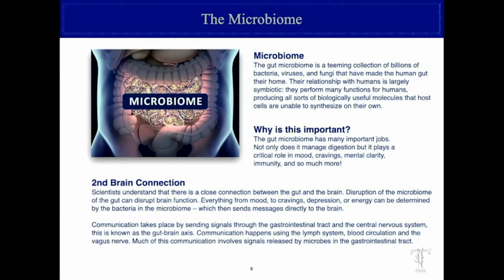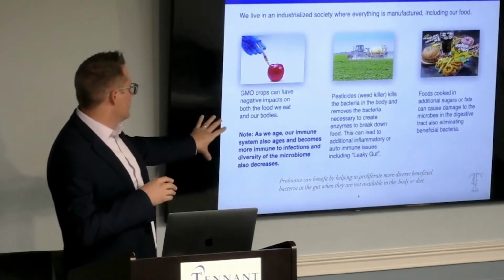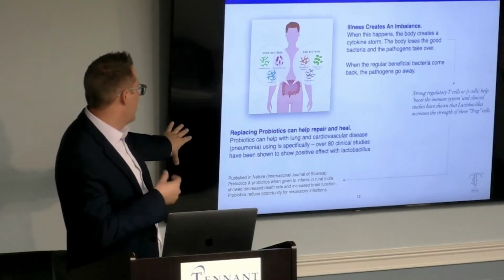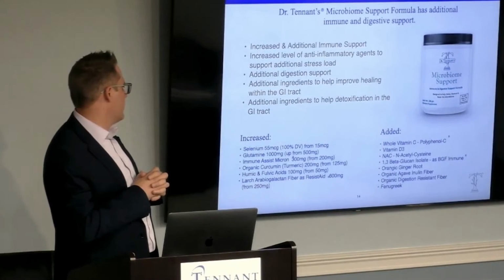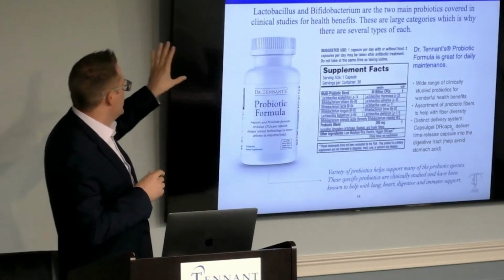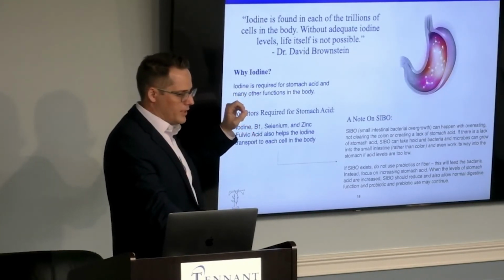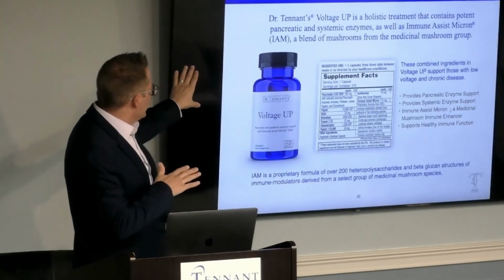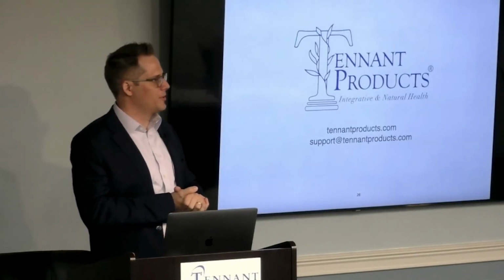Nutrition Master Class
The human body consists of 30 trillion cells and 38 trillion microbial cells.  During this video Scott Jessen dives into how important bacteria is to the human body. He covers the microbiome, immunity, digestive support and some of the things that can actually impede the full function of your health—from Gut Bootcamp, stomach acid and Iodine.

ABOUT US
Tennant Products offer the best nutritional health supplements, protein powders, detox, digestive and immune support products, and essential oils. The products are all natural, bioavailable, non-GMO, soy and gluten-free and made in the USA. Founded by Dr. Jerry Tennant. Doctor and nutritionist recommended. Every one of our products are made with the very best ingredients available. We don't settle. Why should you? Live a better life.